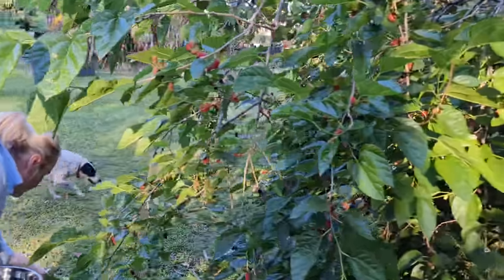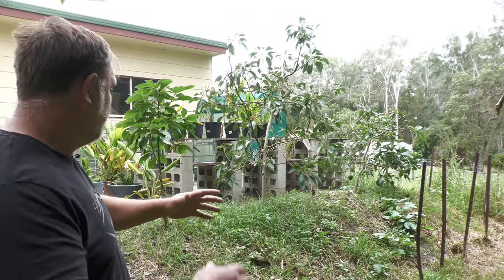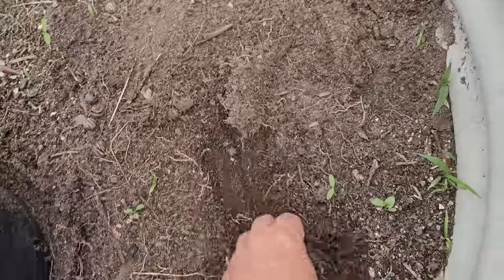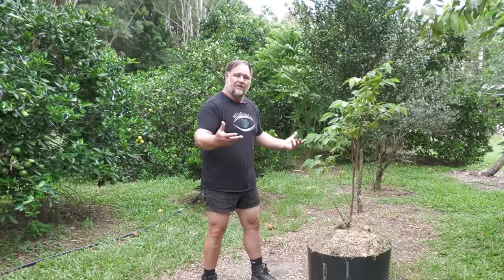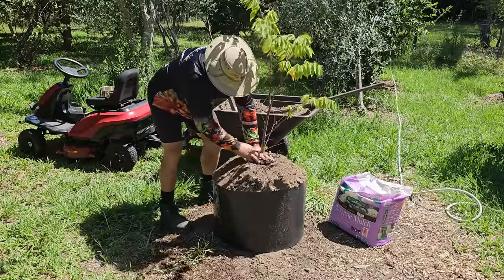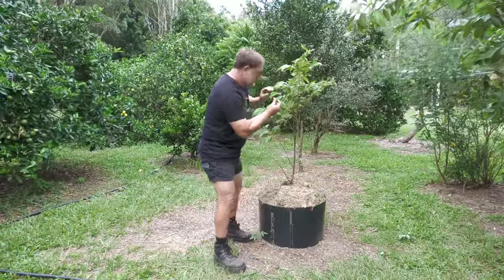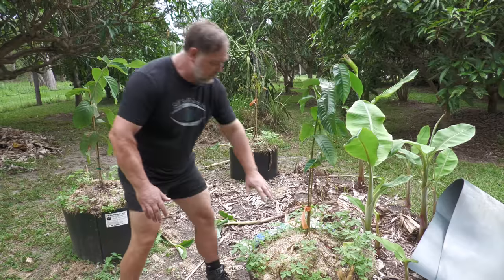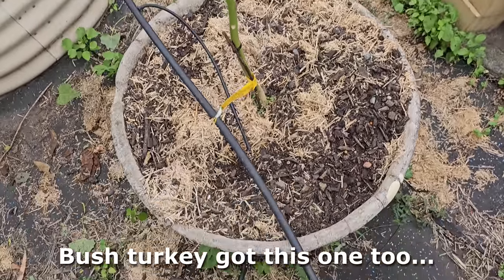Planting a Fruit Tree on TOP of an Old STUMP!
In this video, I show you how to plant a fruit tree on top of an old tree stump, similar to the Hugelkultur concept of gardening.